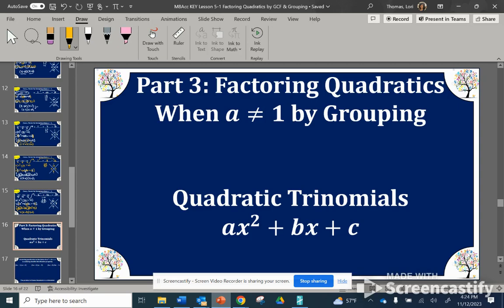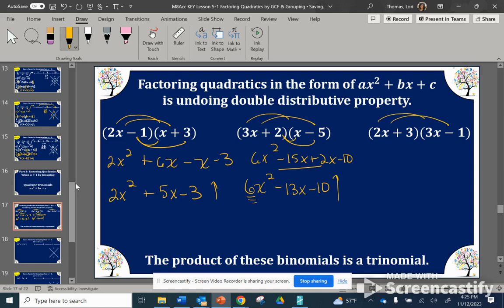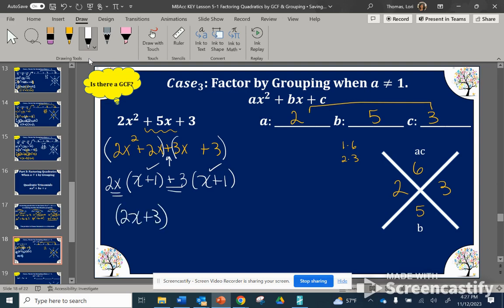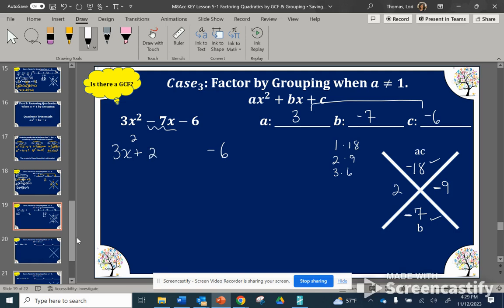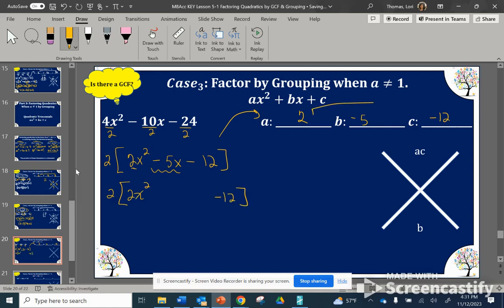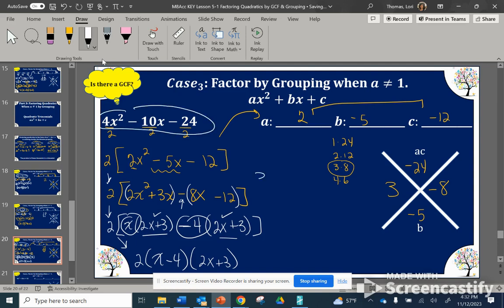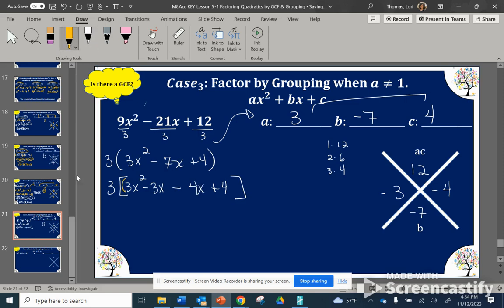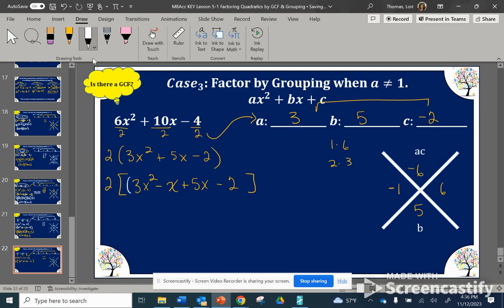Video Lesson Part 3 Factoring Quadratics by Grouping When a is not 1